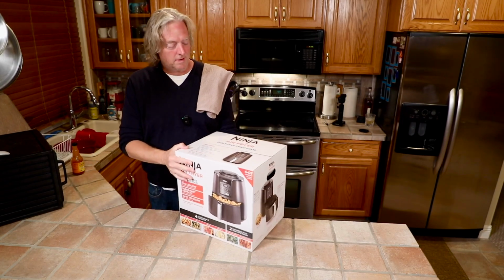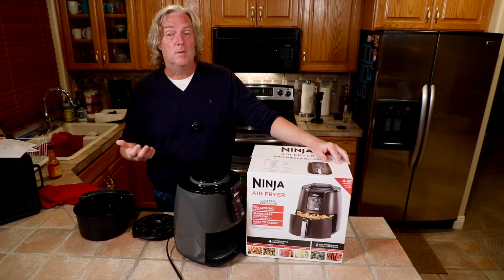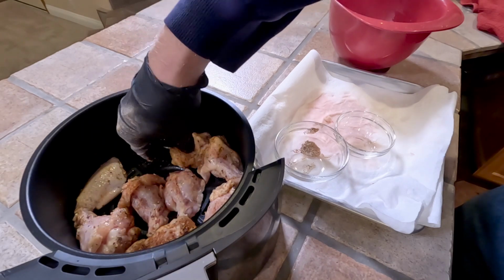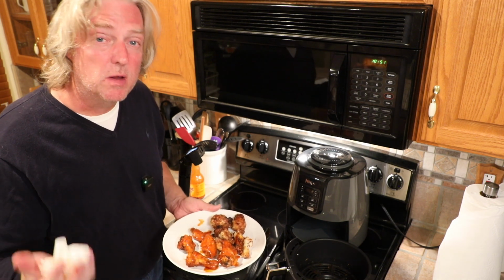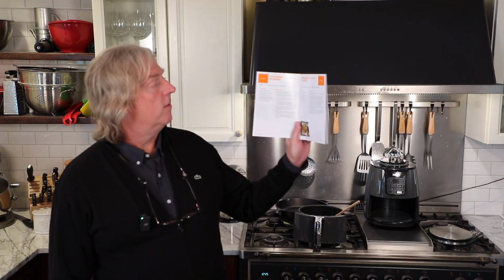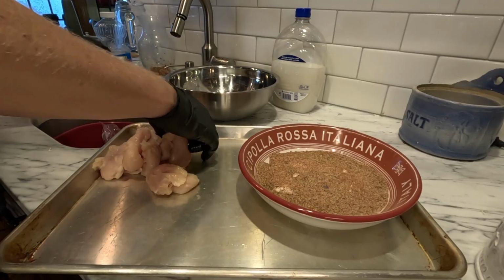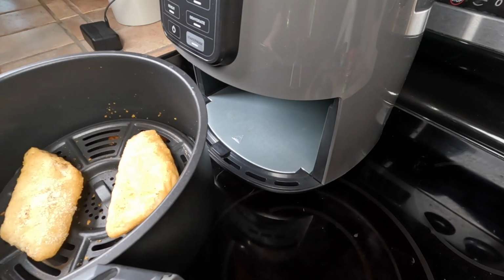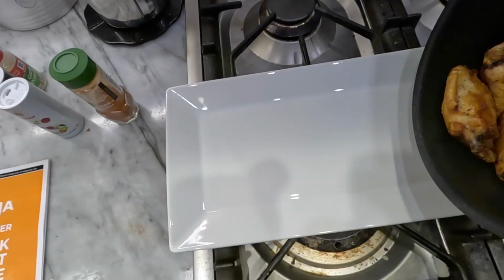Can it cook sportsbar wings? Ninja Air Fryer Review & Cooking Feature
Uncle Scott reviews a Ninja 4-quart air fryer. Is the Ninja the best air fryer? Does it produce mancave-worthy chicken wings? How does the Ninja air fryer cook? Find out as Uncle Scott unboxes a Ninja, and cooks chicken wings, air fryer Brussels sprouts, cajun chicken tenders, fresh salmon, and tots, fries, and more. Is the Ninja a good air fryer for your money? Is air fried food as good as deep fried food? Watch and see.

Other Fryers Uncle Scott Likes:
T-Fal EZ Clean
Fry Daddy

*👍The Great Home Cooks Club👍*
For about the price of one fast food value meal you can join Uncle Scott's Great Home Cooks Club. You get priority response to comments, exclusive content, bonus cooks, extended recipe videos, bloopers (yes, I do make plenty!), and you can help support and grow the channel. Your support is APPRECIATED and members will be THANKED in upcoming videos!

🍳🥘🔪 *Recommended Cookware and Gear* 🍳🥘🔪
► All-Clad Stainless Steel
► Matfer Carbon Steel
► Mauviel Cookware
► Lodge Cast Iron
► T-Fal EZ Clean Fryers
► Staub Enameled Cast Iron